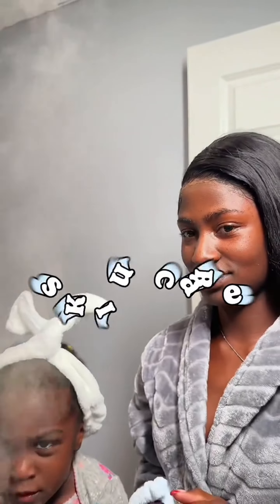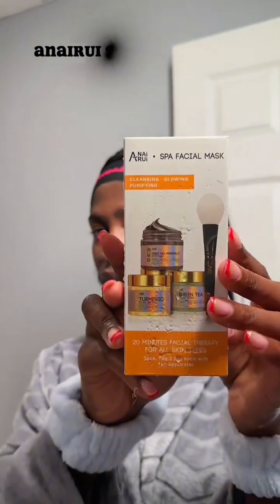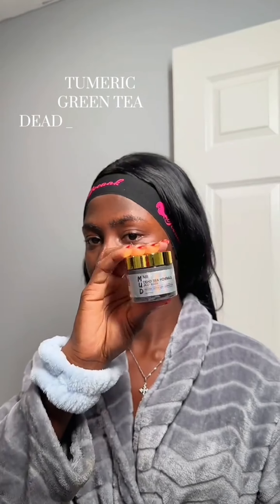Skin care tips: Clean first, then nourish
Enjoy the perfect cleaning😄😄